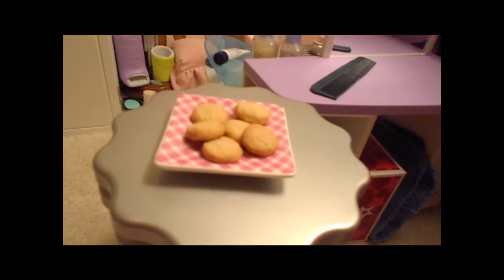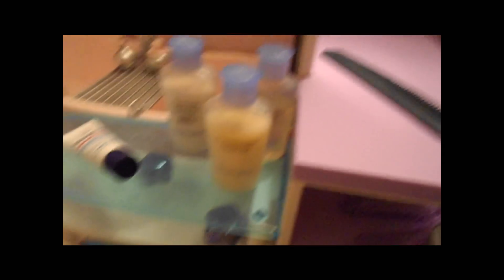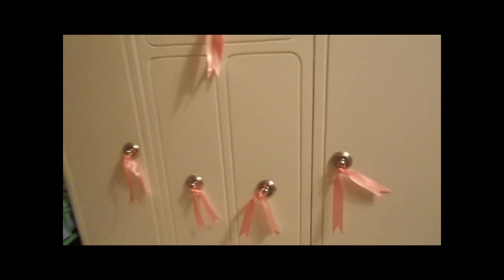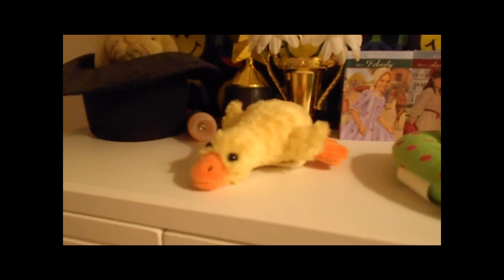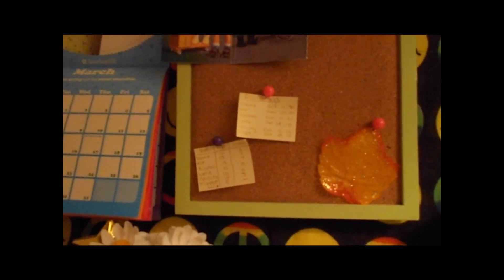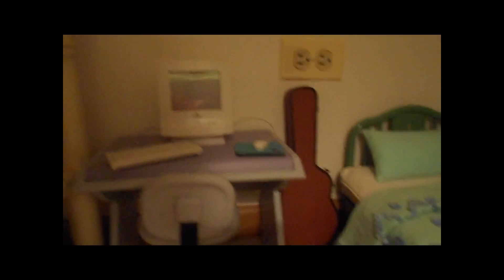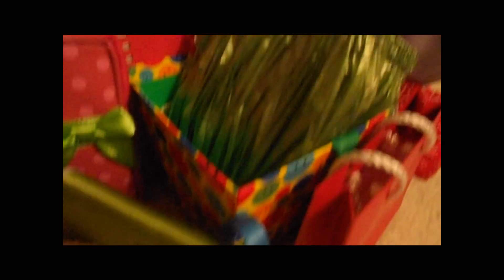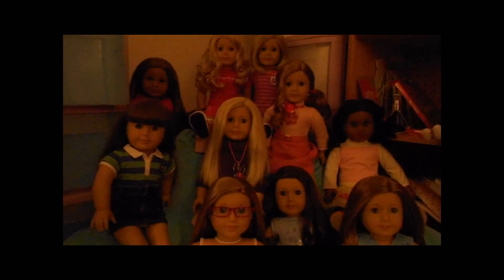Doll Room Tour 3/5/12 HD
This is my dolls' room! First video in 1080 HD! Please watch it in that; it took over 3 hours to upload!
Please go ahead and comment what your favorite part/room/item was! :D
Sorry it's late. More issues came up. :P Basically, just assume there'll be some sort of issue everytime I say a deadline! I hope you can forgive me!
Also, comment "Screwdriver!" if you've read this far!